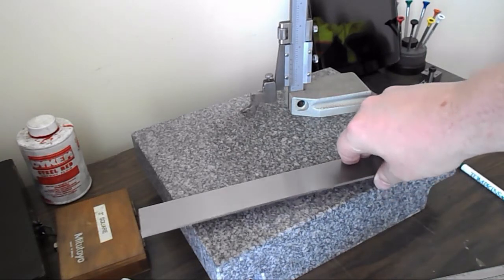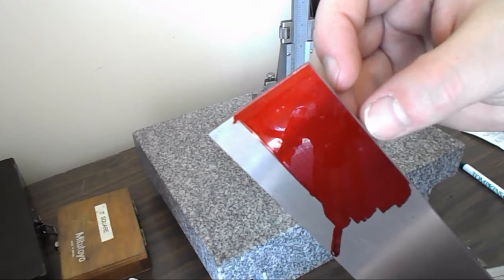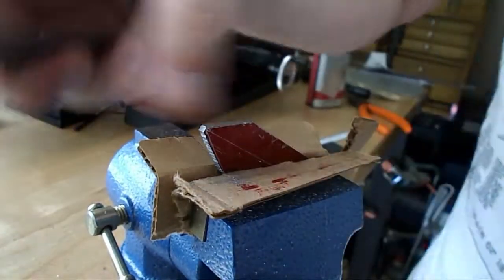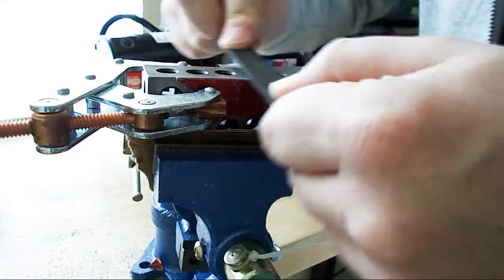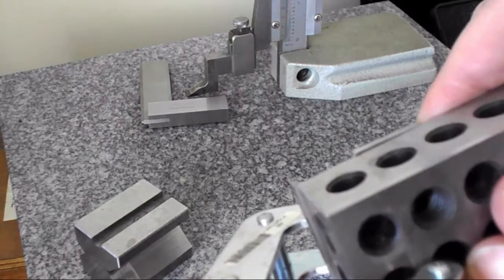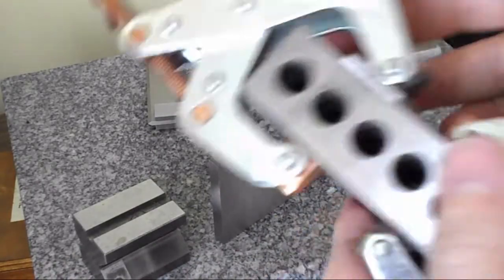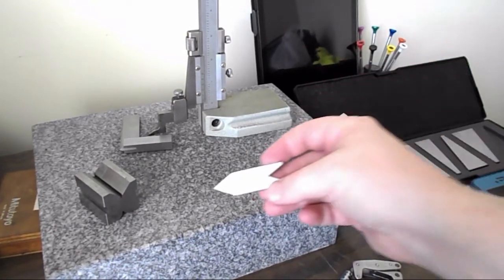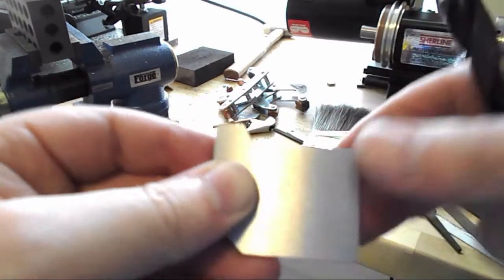2018 Toolmaking Competition: A Tale of Two Gages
I decided on simplicity for my entry into the toolmaking competition.  No electricity required!  I used a hacksaw and files to make a fishtail gage and an angle gage for 45 degrees and 118 degrees to check the angle on a drill tip.

I hope this submission is enjoyable!!